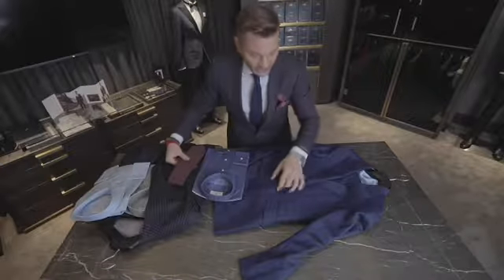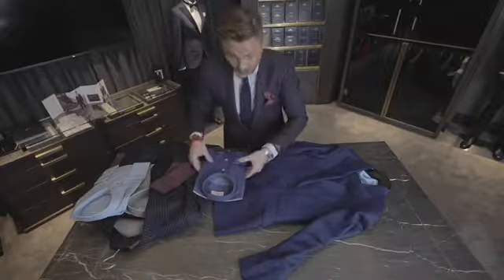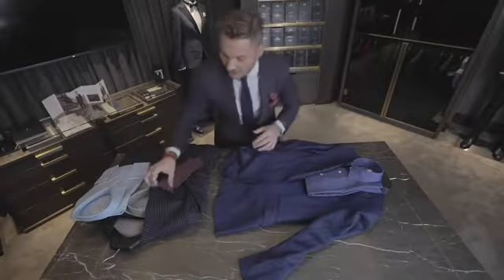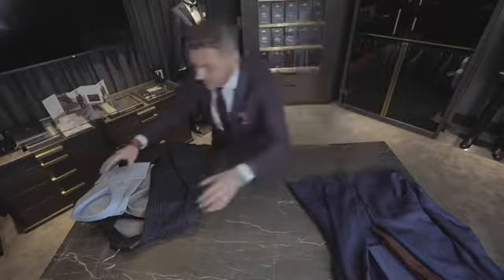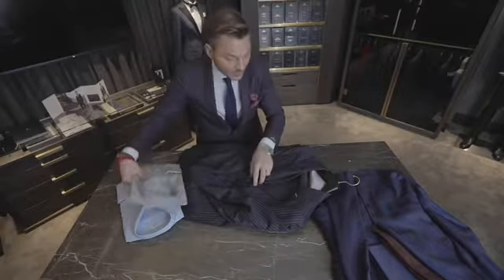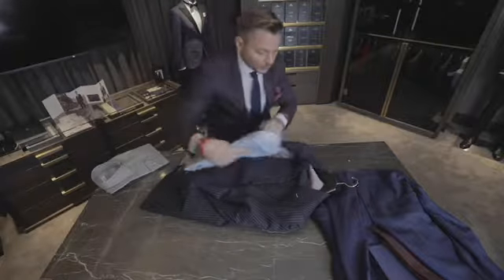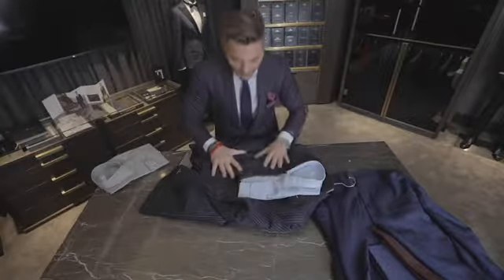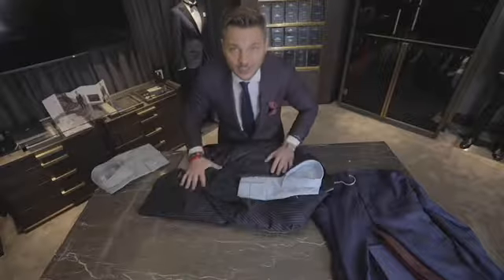Do not create outfits too busy, with too many things going on!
As a general rule one busy item on one outfit is enough. Try to avoid too many things going on on an outfit at the same time. Keep it simple is the key. If you are a master of combinations and style you can mix and match but if you do not get it right it will look bad!